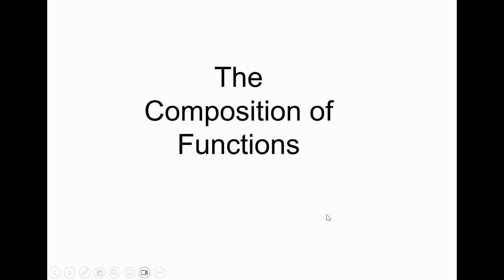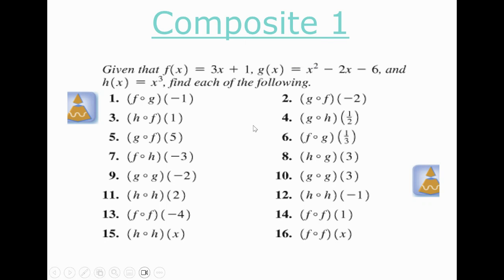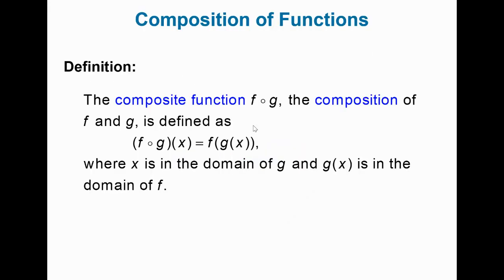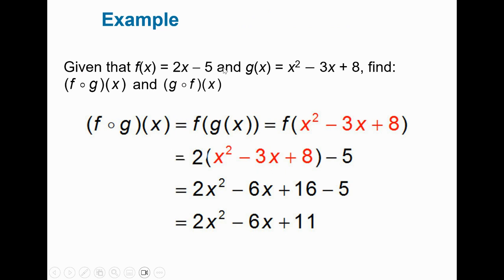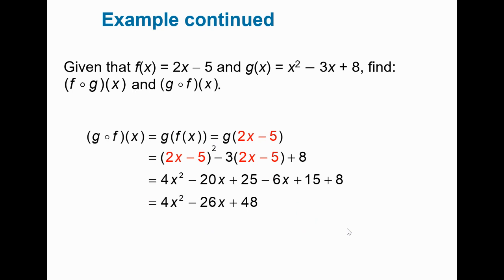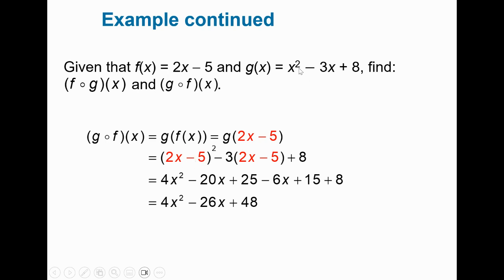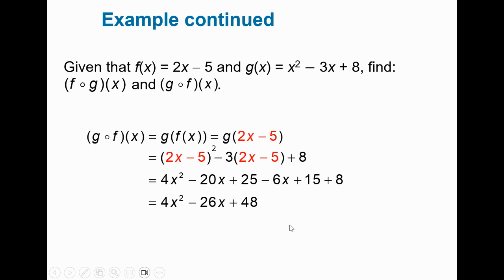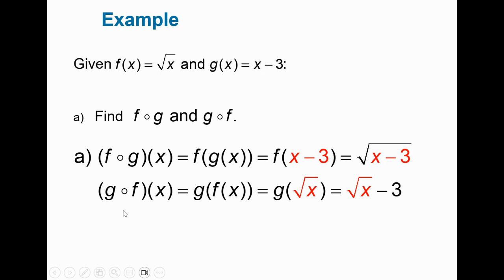College Algebra Section 2.3 PowerPoint Voice Over